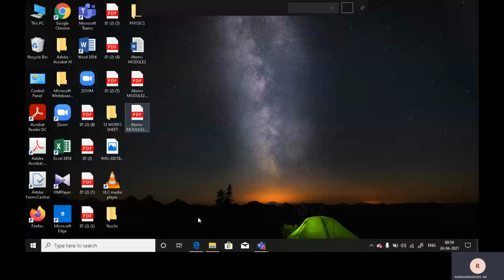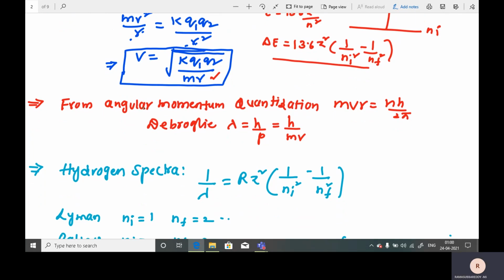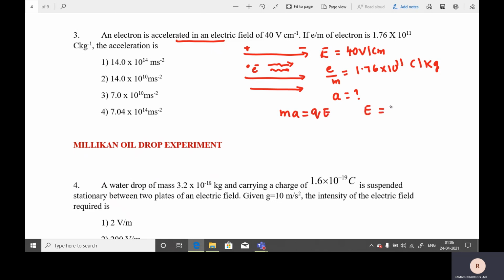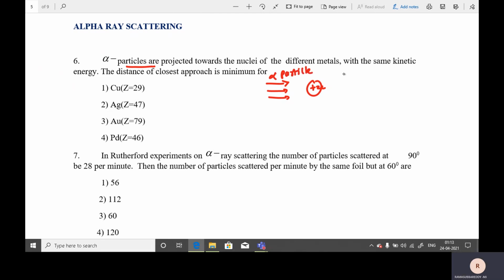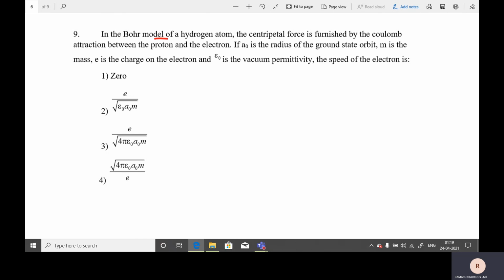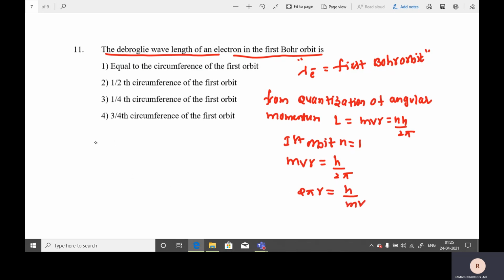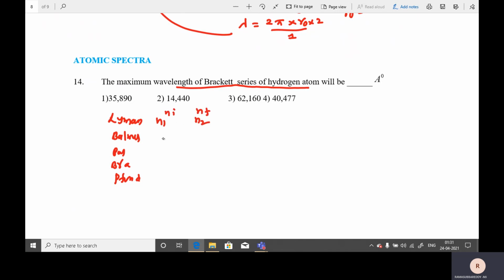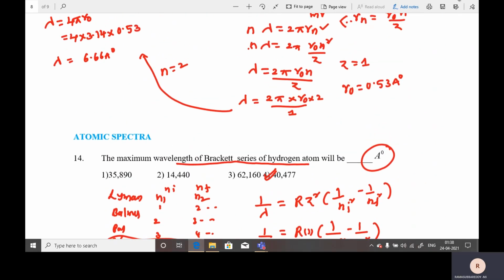## ATOMS ## NEET JEE # CBSE STATE NUMERICALS